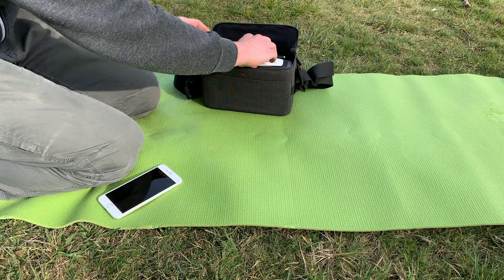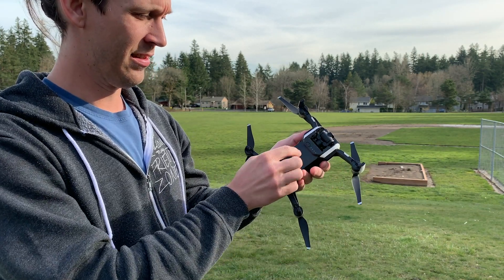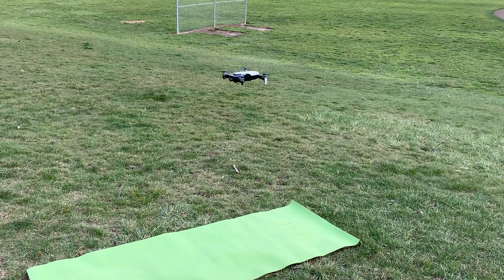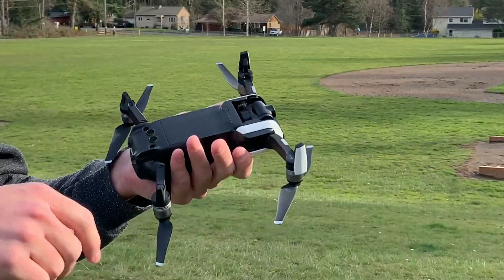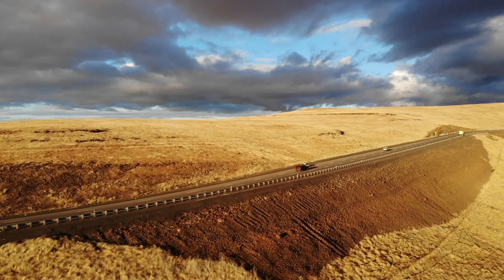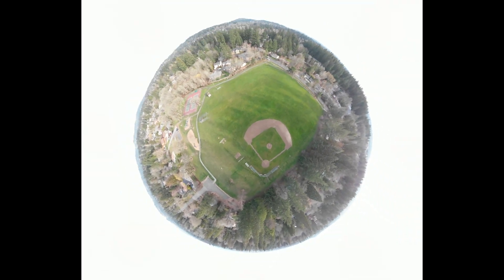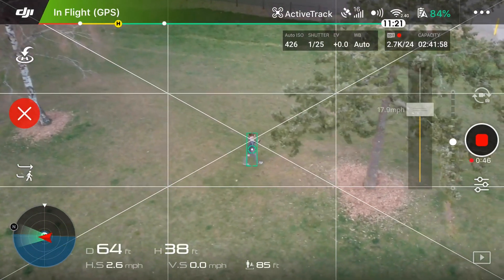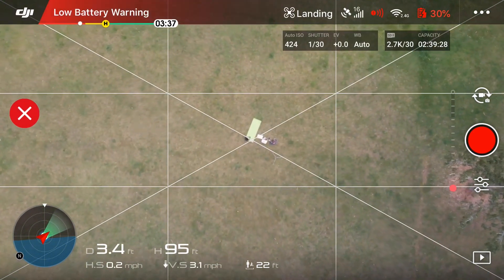DJI Mavic Air Review - 9 Months In